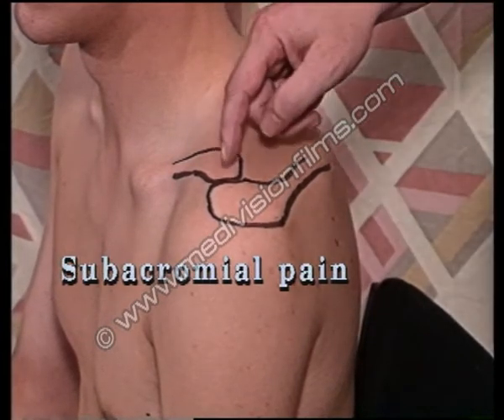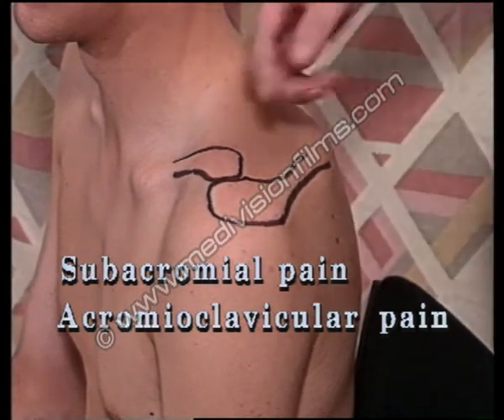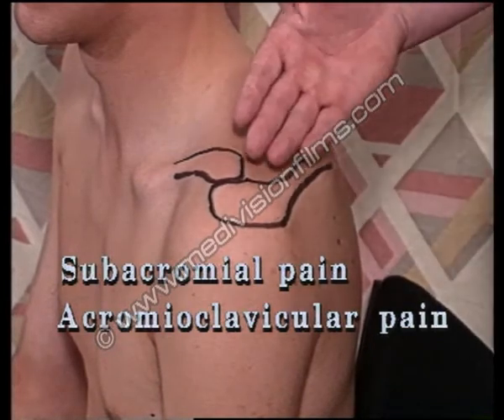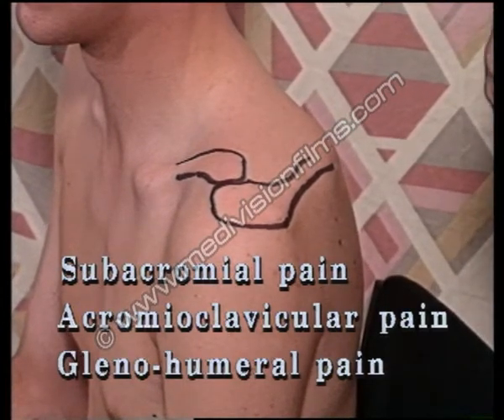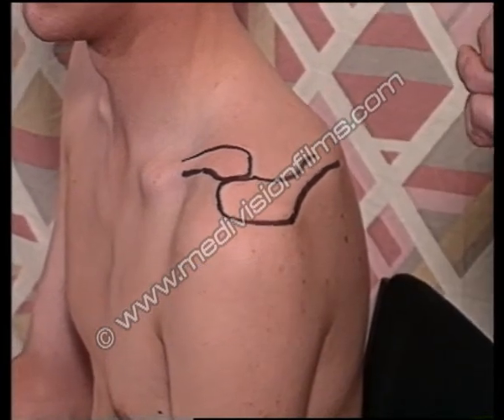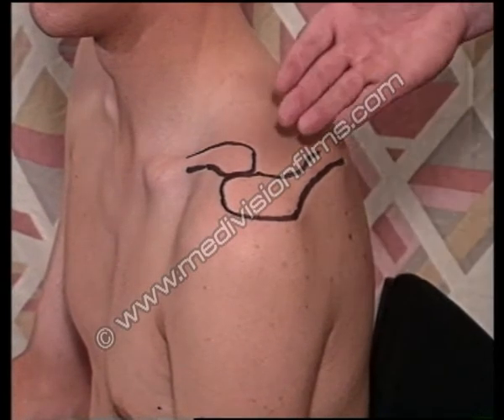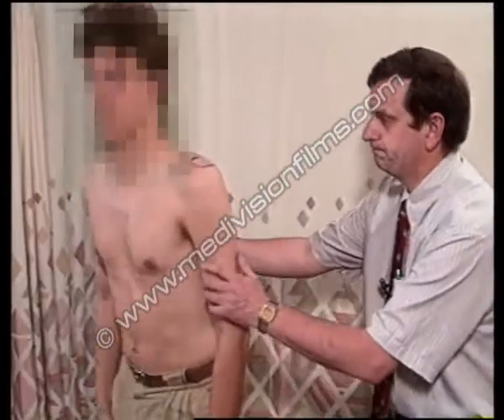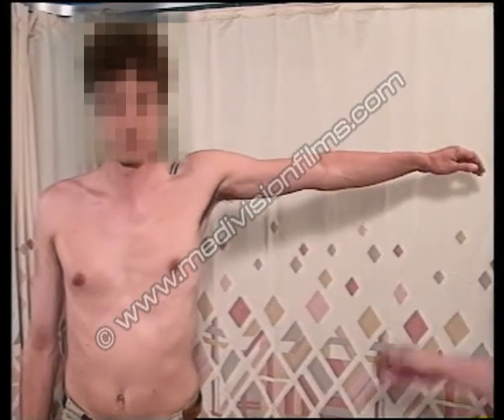Orthopaedic Examination 1 - Shoulder - Medi-Vision Films 09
Short clip on examination of the acromio-clavicular joint, presented by Dr David Marsh of Hope Hospital, Manchester.
This comes from our medical teaching DVD where we see the systematic examination of the shoulder, elbow and wrist joints is demonstrated on a normal young man, along with the relevant surface anatomy. Then the examination of the hand in a patient with rheumatoid arthritis is demonstrated with particular emphasis on composite function.